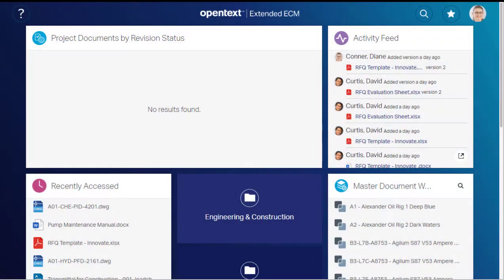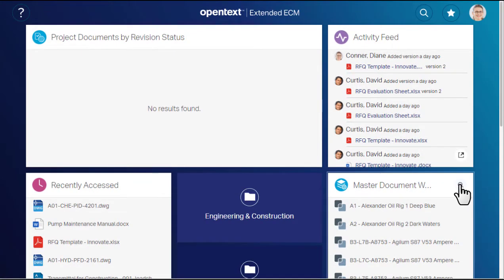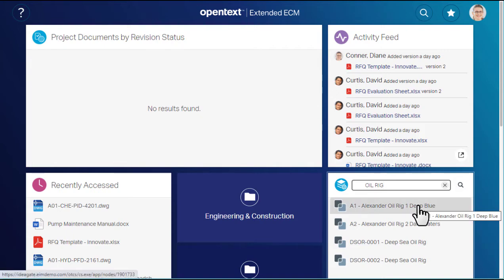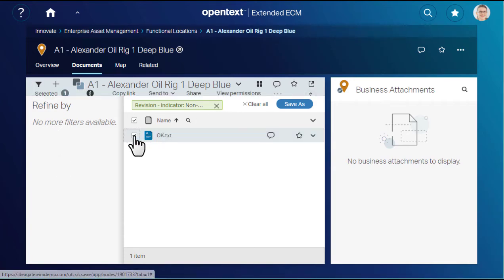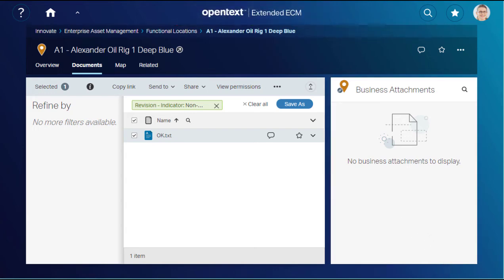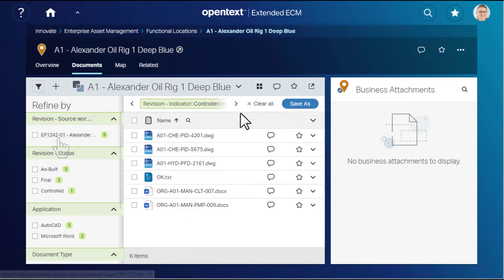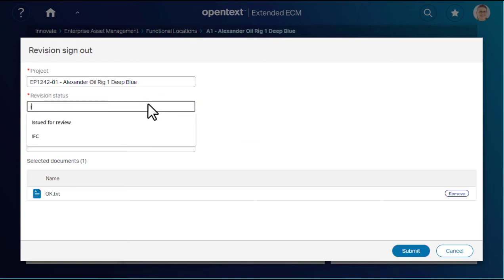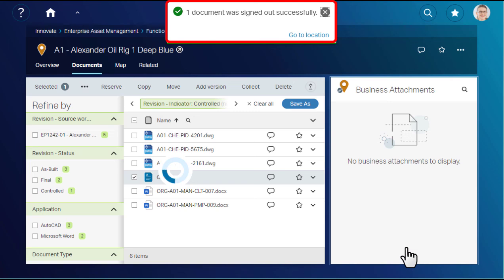How to sign out a controlled document | OpenText Extended ECM for Engineering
New to Extended ECM for Engineering? Avishek will guide you to sign out a controlled document in Extended ECM for Engineering.

This video was created using the default UI of OpenText Extended ECM for Engineering 20.2. What you see in this video might not reflect what you see in your version or customized interface.

Find out more about the benefits of Extended ECM for Engineering